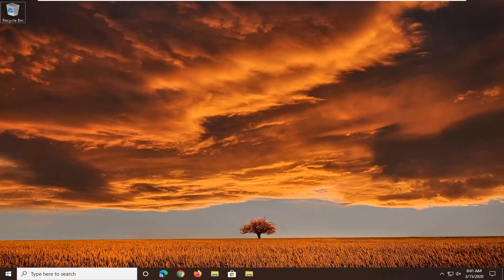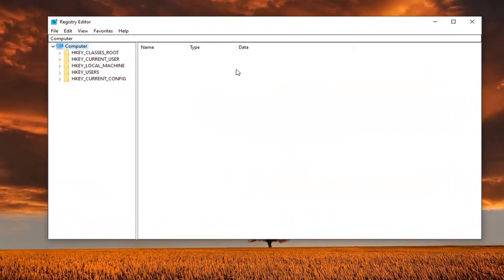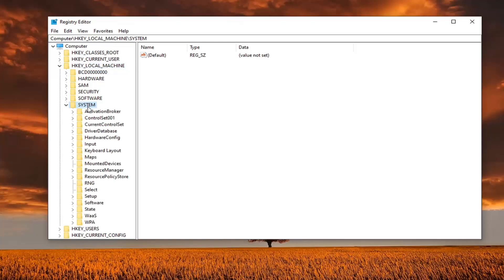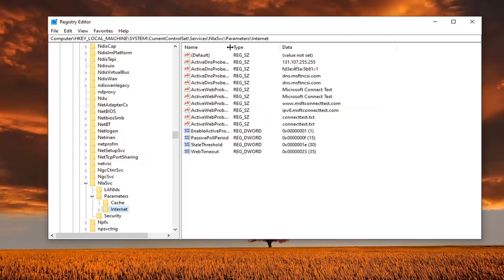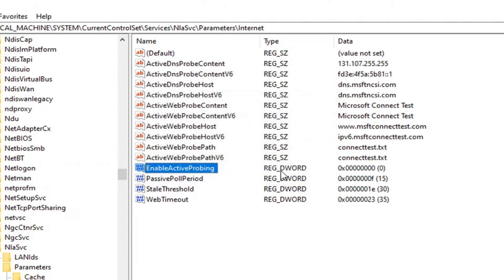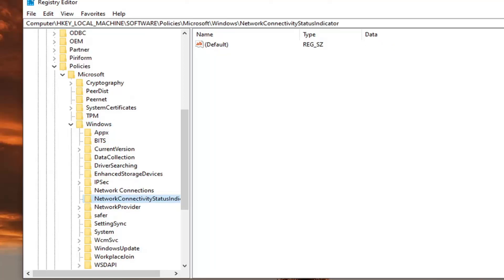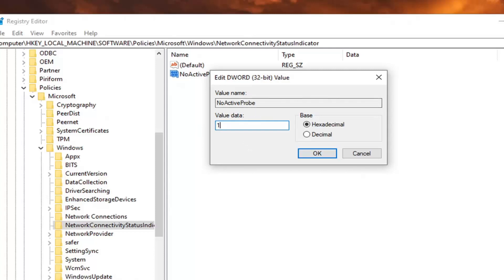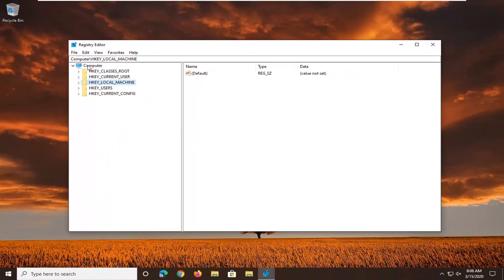Threat Found Action Needed Windows 10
If you are a Windows 10 user, I am sure you must have experienced this sometime. If you see the Notifications Area, you might have seen the Windows Defender icon display an exclamation mark in a yellow triangle with an overlay saying Actions recommended OR a red shield with x mark, with Actions needed hover text written.

Windows Defender Action Center is still a work in progress but users are fairly satisfied with unified protective and performance-monitoring features in one menu. However, there seems to be a bug which affects many Windows 10 users. Based on reports, users are prompted with the “Actions recommended” message and the yellow warning sign even though there’s no action needed.